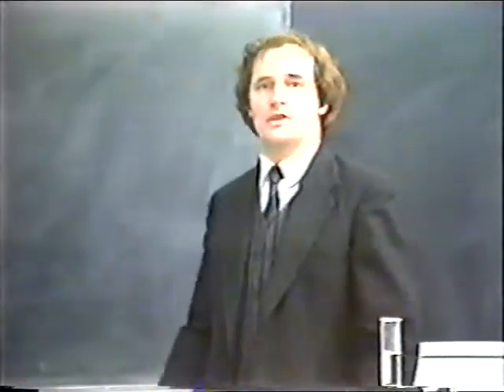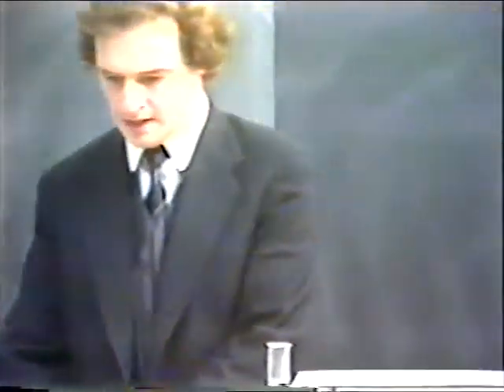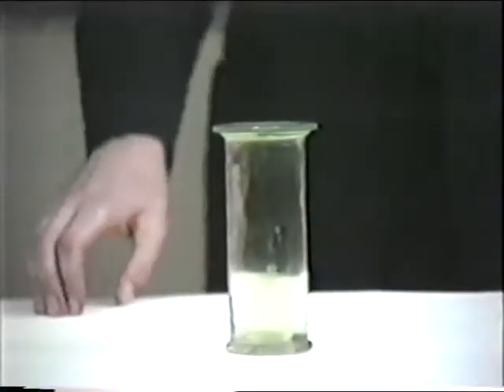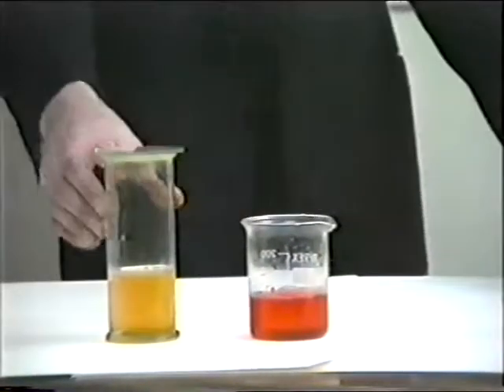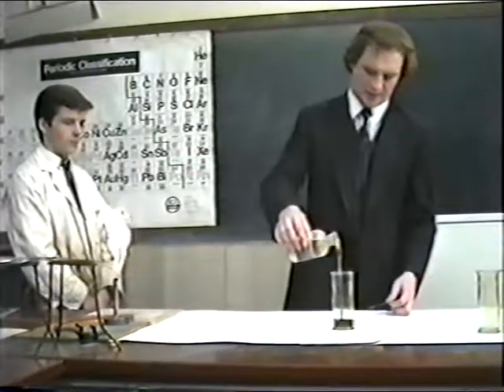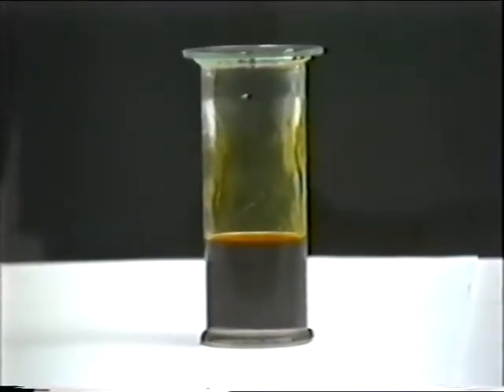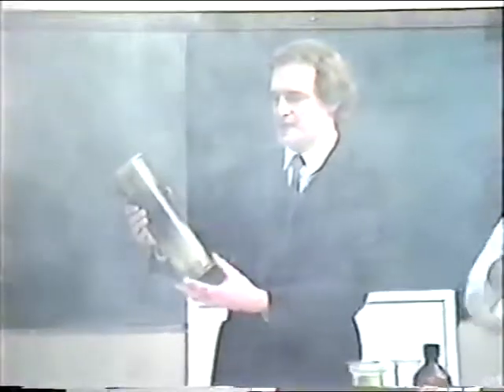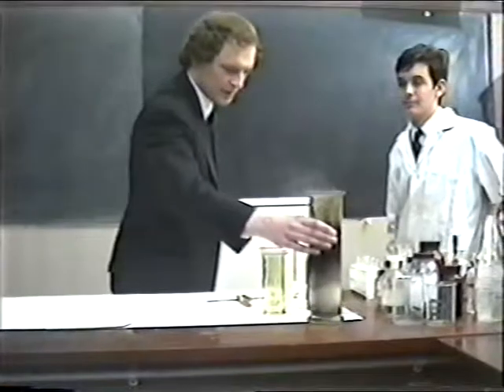Chlorine chemistry (1982)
A pilot video made by Witold Stok. Unedited, single take.